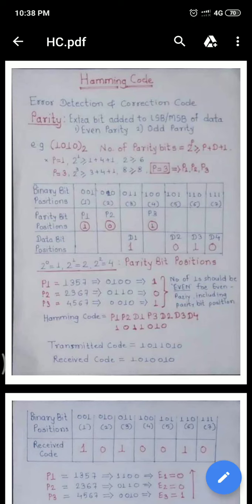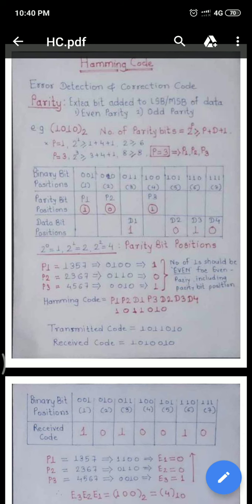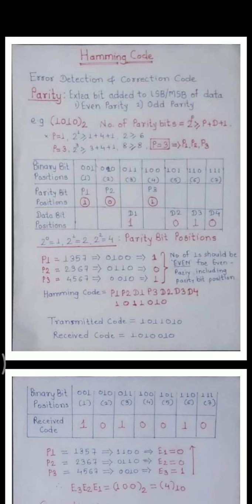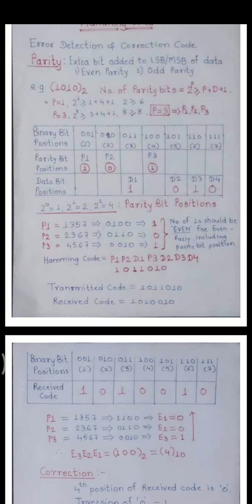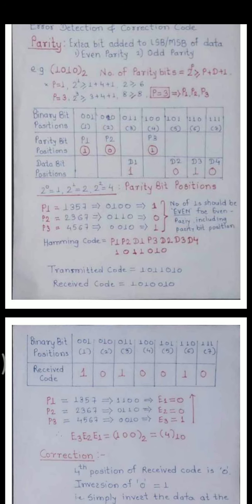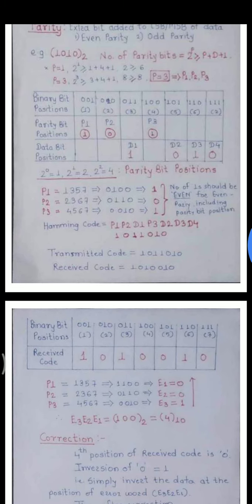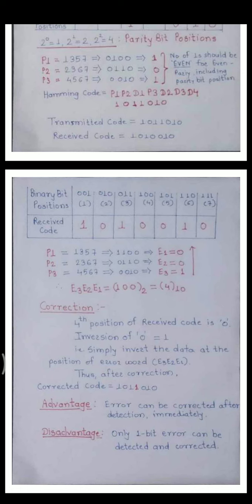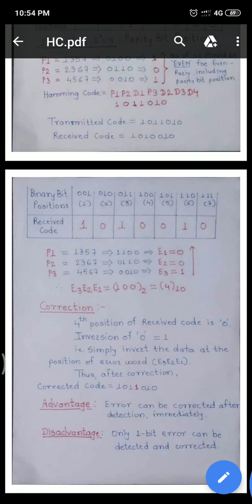4 bit data Hamming Code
Error detection and correction code.
Advantage is error can be corrected after detection.
Disadvantage is only 1 bit error is detected and corrected.
For 4 bit data , hamming code is of 7 bits.